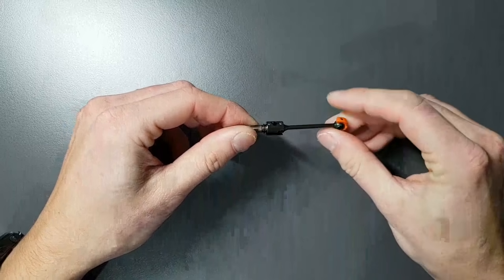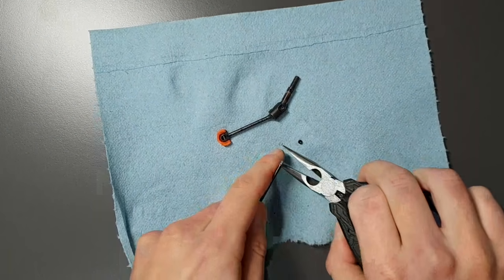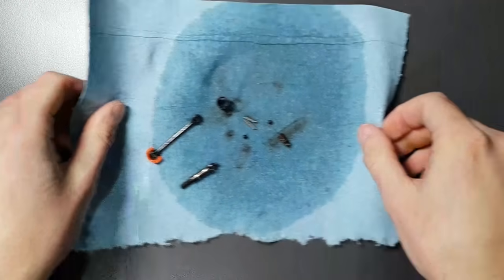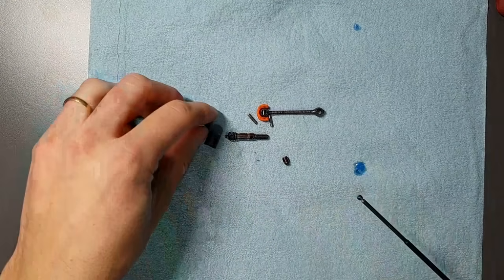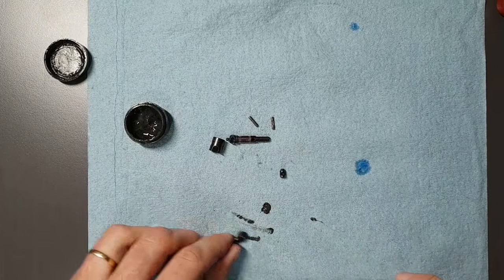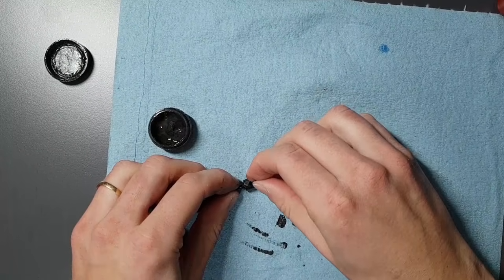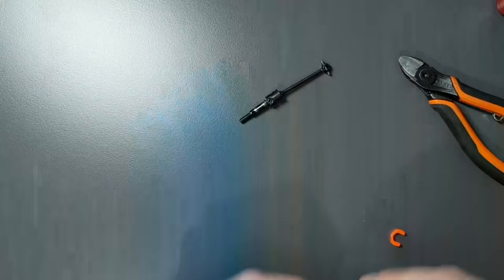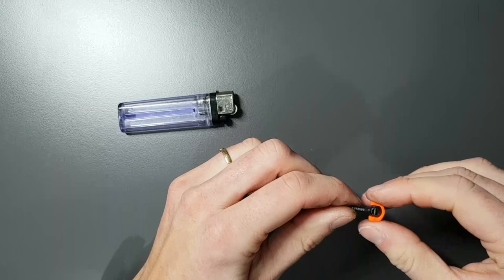XRAY TECH TIPS - ECS drive shafts maintenance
New video about ECS drive shafts maintenance by Alexander Hagberg